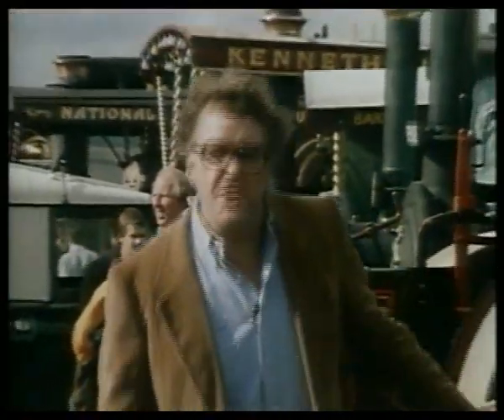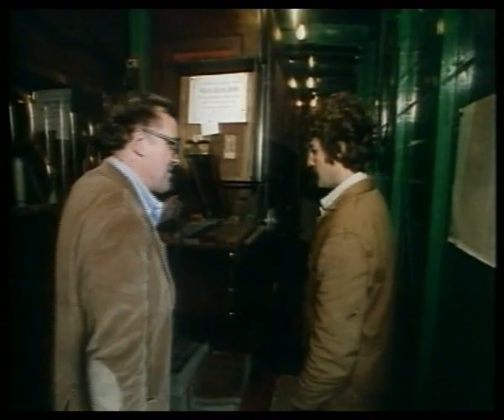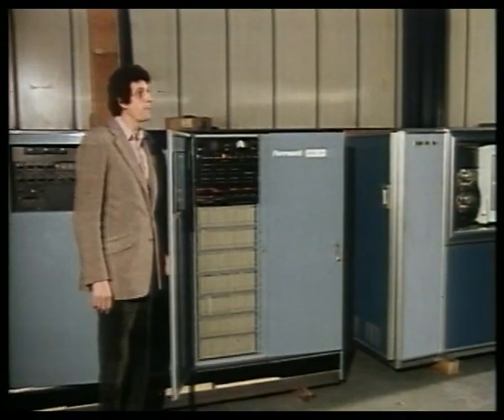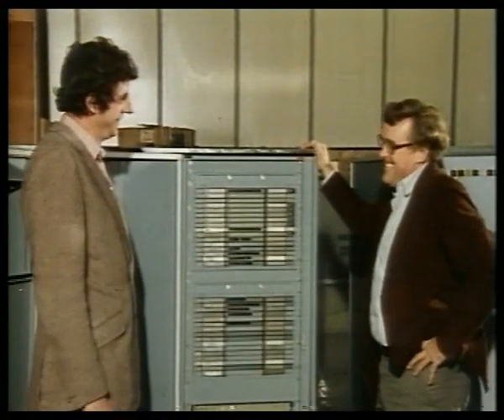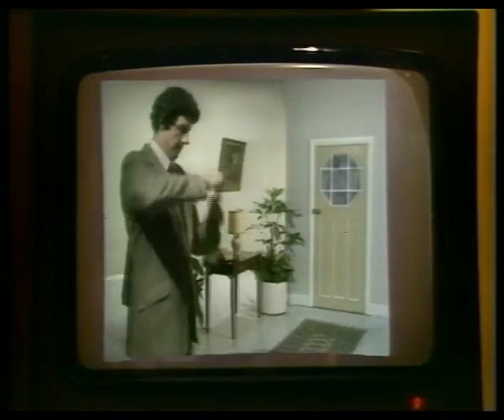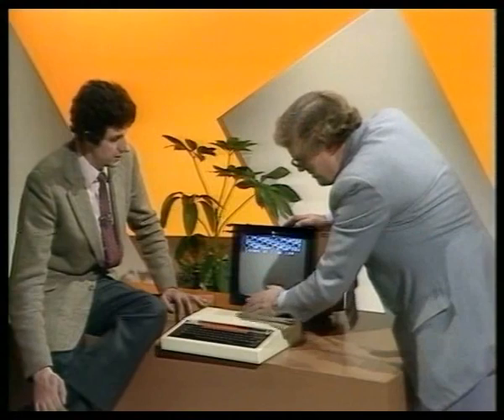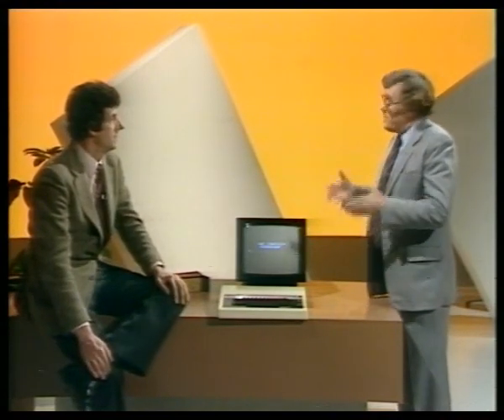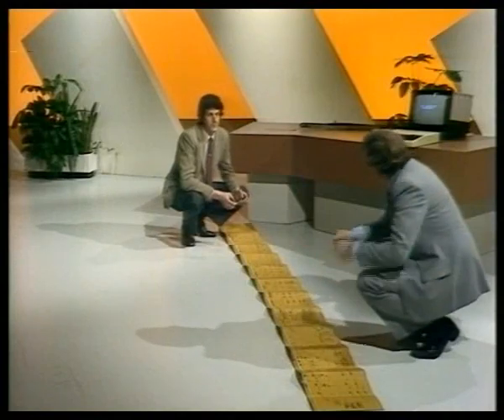The Computer Programme (3): Talking To A Machine (Programming Languages)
Episode #3 of this series about computers produced by the BBC. Casted in January 25, 1982.